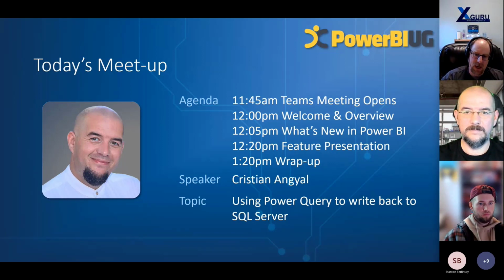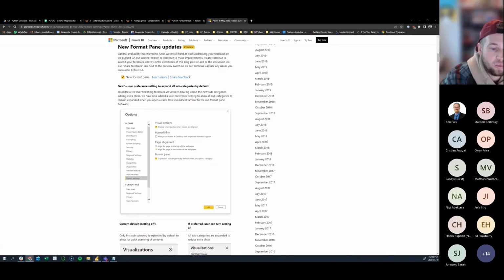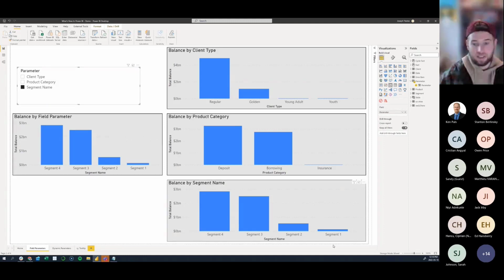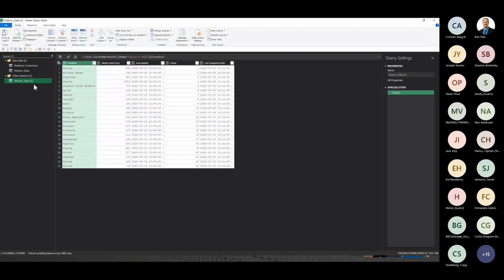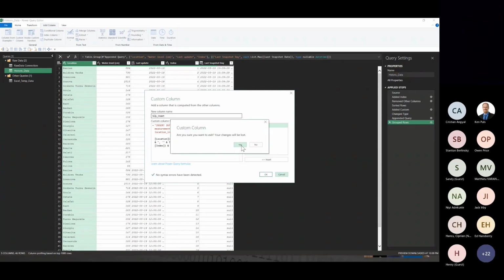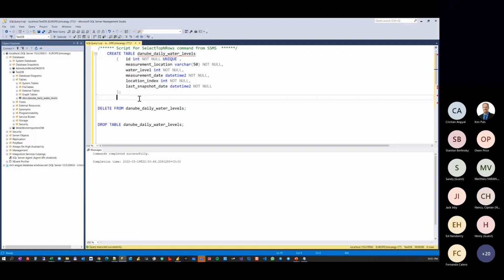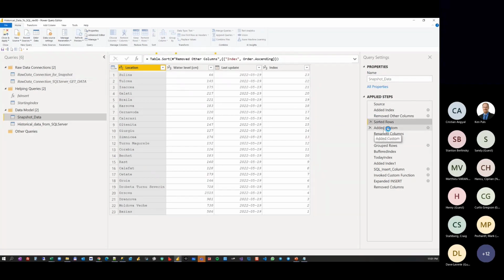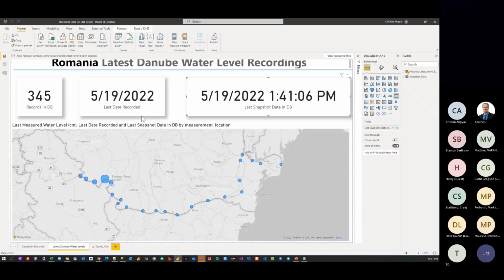Using Power Query to write back to SQL Server | Cristian Angyal -VanPUG PBI Edition-May 2022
We'll start off the meet-up with a rundown of some of the latest updates and new features in Power BI with Joseph Yeates.

Next, Cristian Angyal will pick up where he left off in our March 2022 meetup (Magic of Self Joins: Using Power Query in the "Real World"), and show us how he can leverage Power Query to write the results of his self-joined data back to SQL Server.

SPEAKER PROFILE:
Cristian describes himself as a “Project Management Professional turned into a Data Guy”, working as a link between two worlds: Business and IT. Having worked for the last 15+ years with data in different roles in several industries, he was fascinated when he discovered Power Query and Power Pivot back in 2014 and then, Power BI in 2015. Ever since he learned about the Power Tools, he realized that these tools, with the ability to “learn them once and used them in both places, Excel and PBI”, could make a huge difference in the way Data is managed inside organizations.

He holds several Microsoft Certifications (MCSE Data Management and Analytics, MCSA BI Reporting, MOS Master, Excel Expert, Trainer (MCT), Power BI Certified Data Analyst, etc.) and he loves getting insights from data and then, using these insights solving real business problems. He’s also the organizer of Romania Power BI and Modern Excel User Group facilitating monthly meetups of a fast-growing data-wizards community and world Top Experts, spreading the word and helping people learn more and be more efficient using these technologies.

0:00:00 - 0:06:30 Introduction & Sponsors
0:06:30 - 0:20:00 What's New in Power BI with Joseph Yeates
0:20:00 - 0:23:55 About Cristian
0:23:55 - 0:27:10 Getting Started
0:27:10 - 1:17:59 Demo of SQL Server Write-Back via Power Query